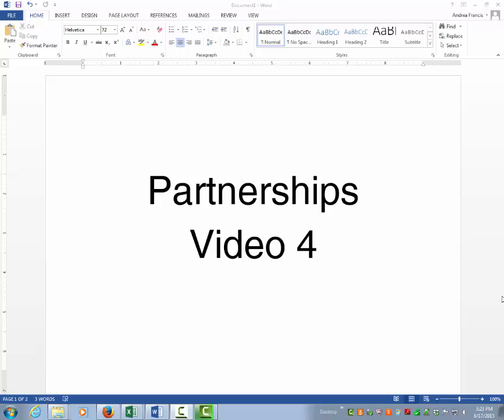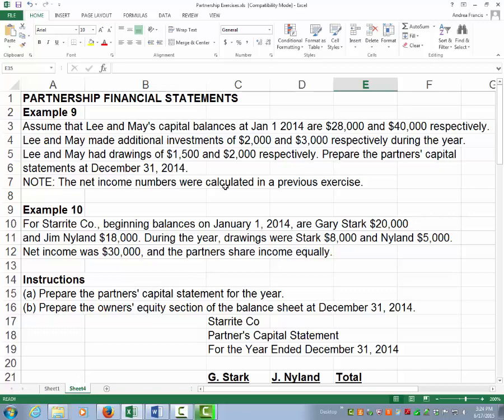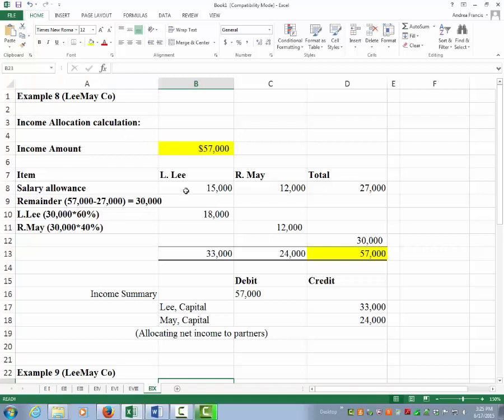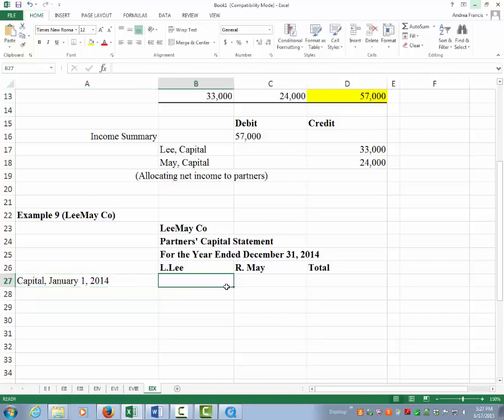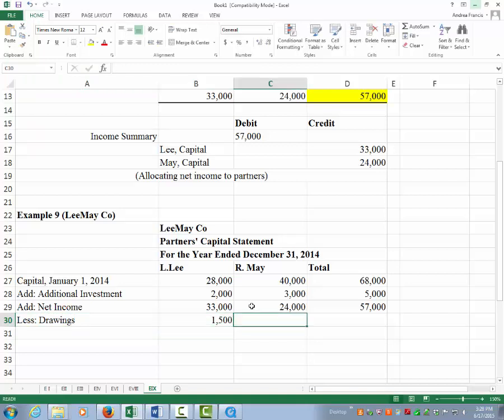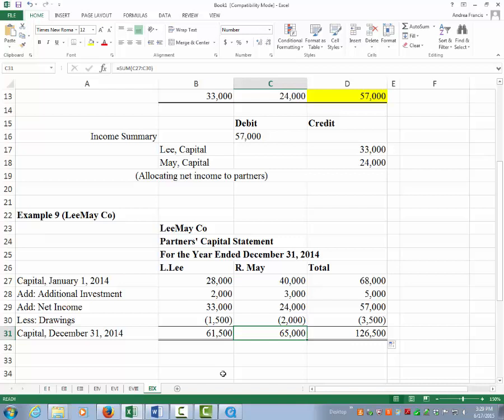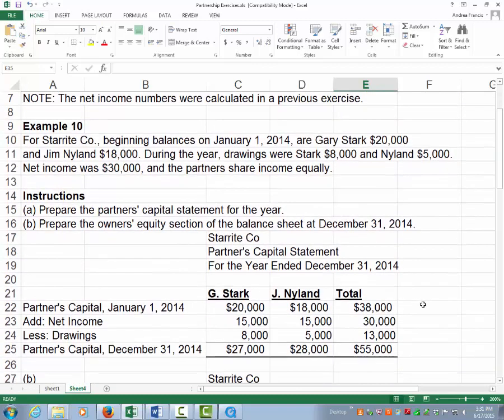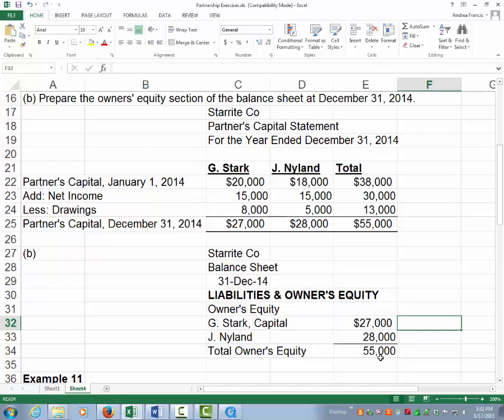BTA 112 Partnerships Video 4